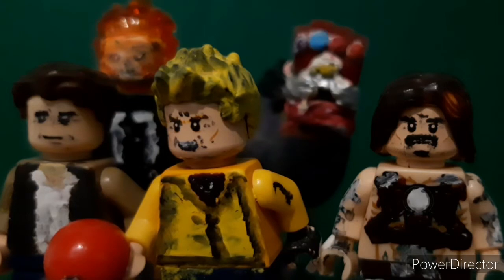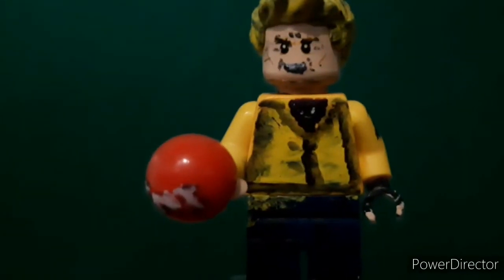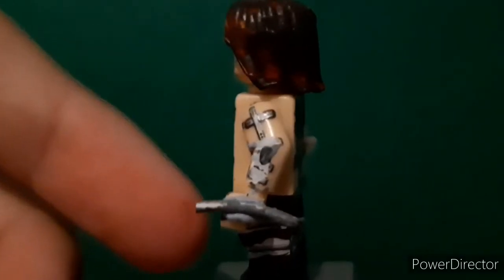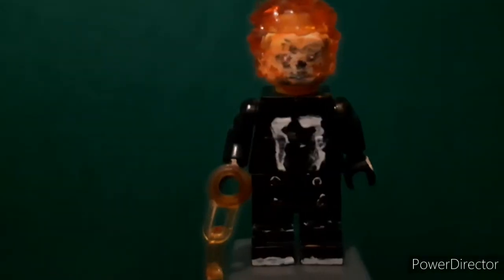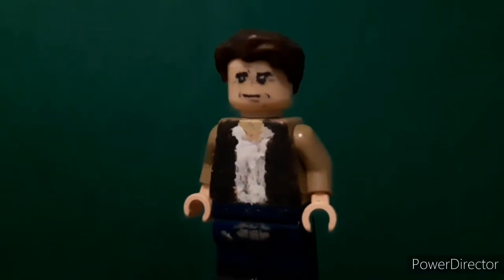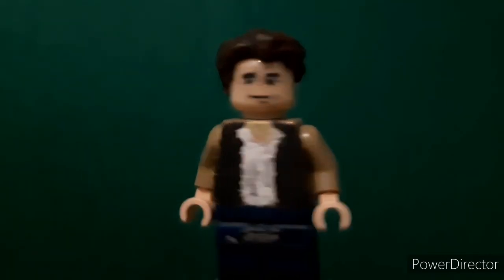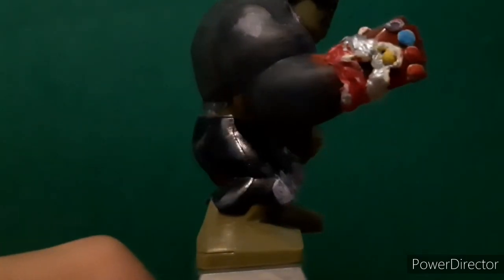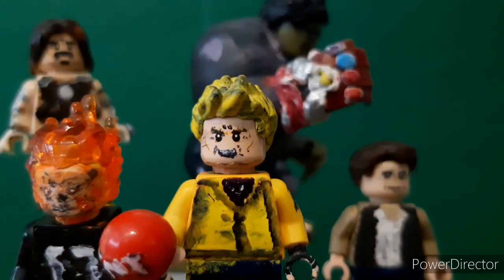Lego custom: Various minifigures part 14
Updated heads plus new nano gauntlet

Second channel: LB Customs2